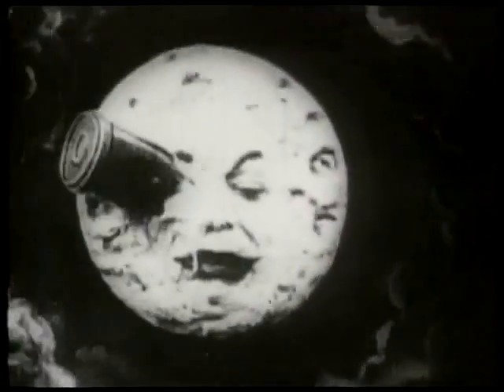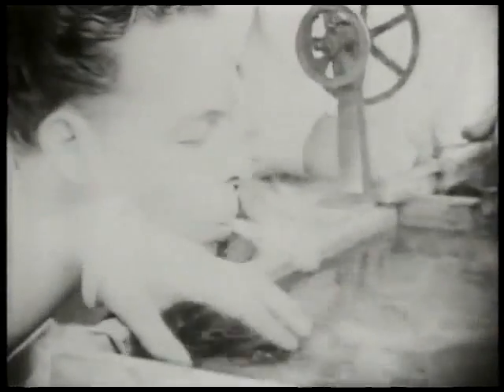Movie Magic Models and Miniatures